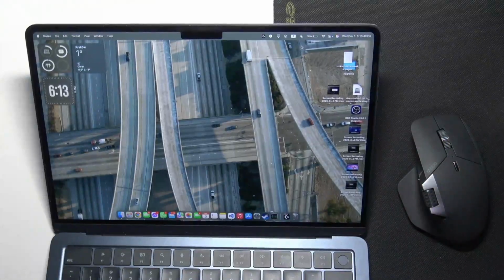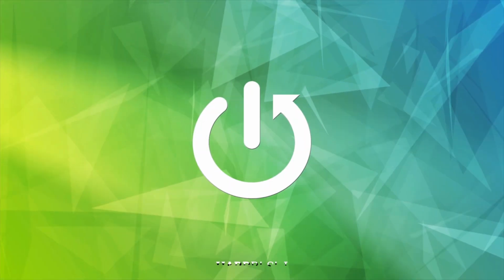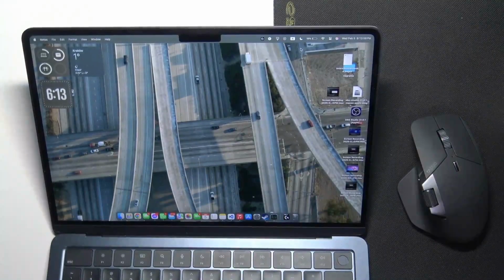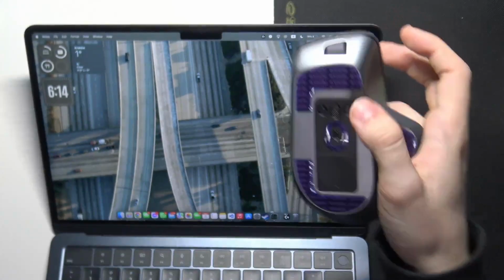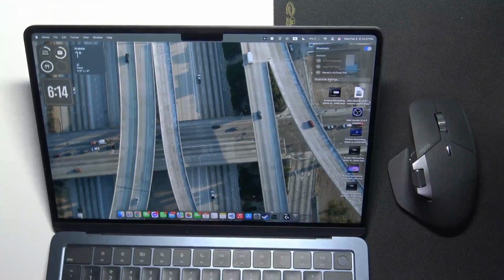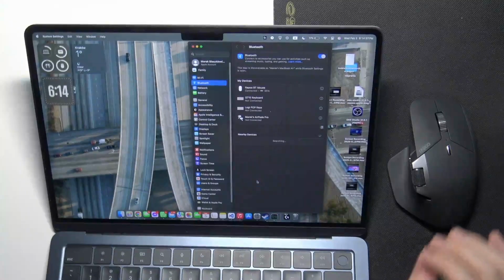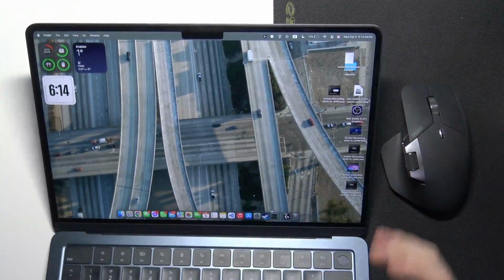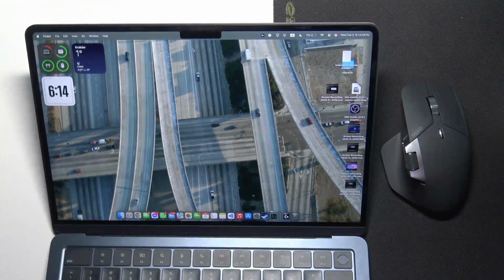How to Connect Rapoo MT760L to Mac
Hey there, Mac user! Have you been struggling to get your Rapoo MT760L mouse to play nicely with your Mac? No worries, we're here to guide you through the painless process of connecting your mouse in a jiffy, so you can get back to clicking, scrolling, and working efficiently!

Learn how to effortlessly connect your Rapoo MT760L mouse to your Mac
How to connect Rapoo MT760L to Mac? How do I pair Rapoo MT760L with MacBook? What are the steps to link Rapoo MT760L with macOS? Can't connect Rapoo MT760L Bluetooth mouse on Mac? Rapoo MT760L not pairing with my Mac? How to sync Rapoo MT760L with iMac?